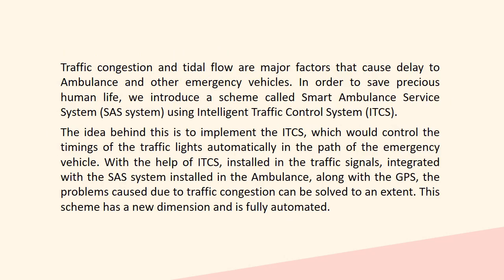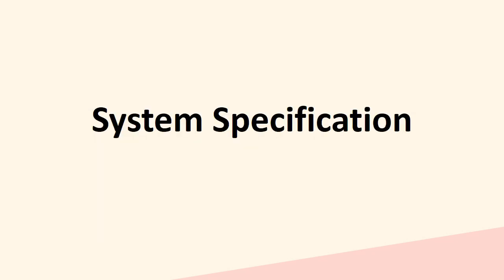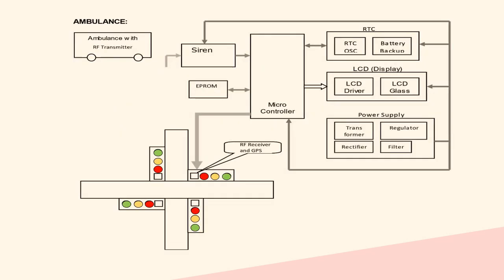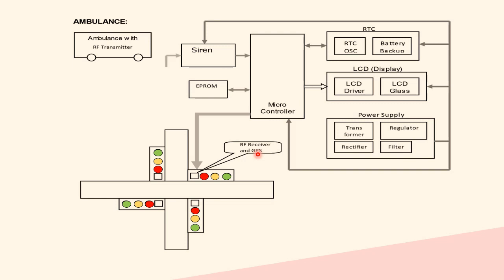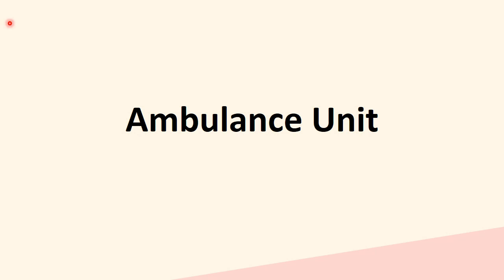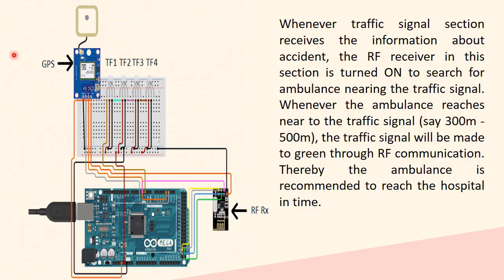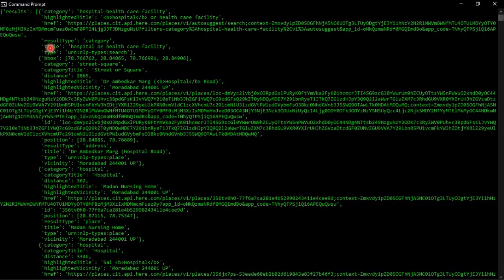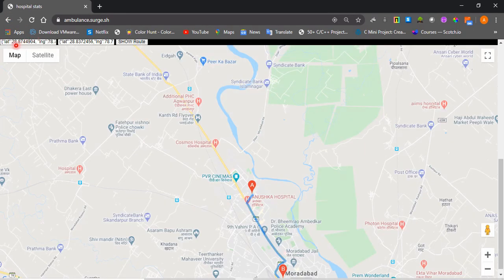Smart Ambulance with Intelligent Traffic Control System